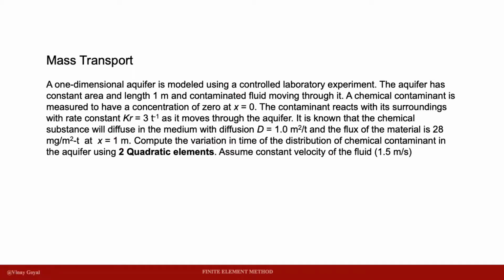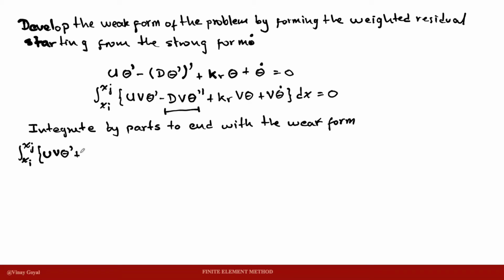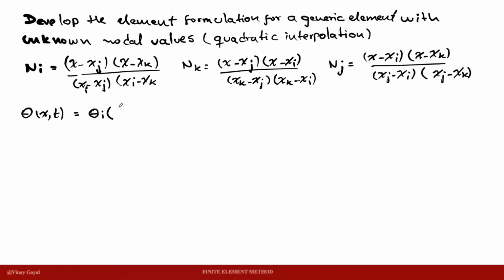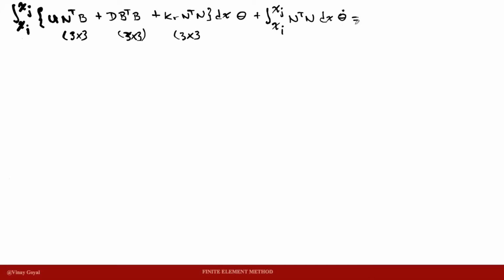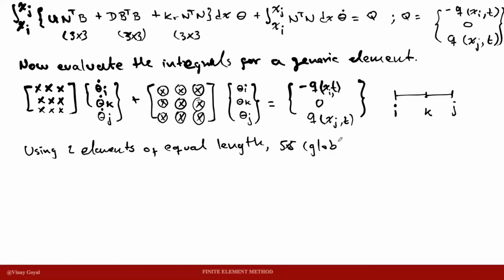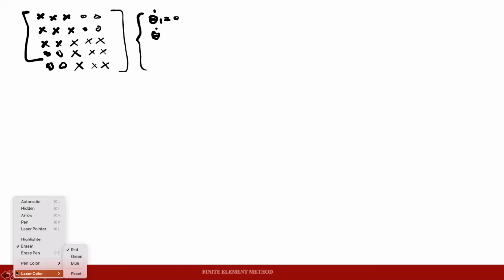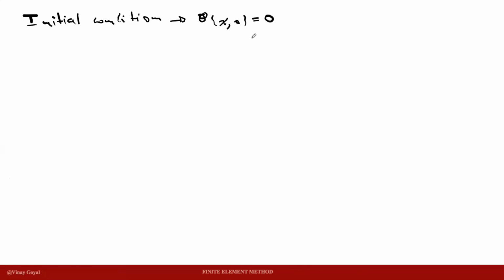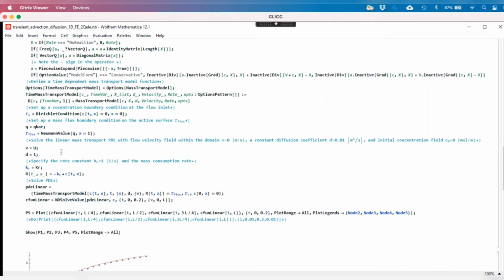Finite Element Methods: Lecture 14B - 1D Transient Advection Diffusion Tutorial Problem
Leonardo Araque guides us through the tutorial of the 1D FEM transient advection-diffusion problem and demonstrates good agreement with a built in solution approach using MATHEMATICA

MATHEMATICA File